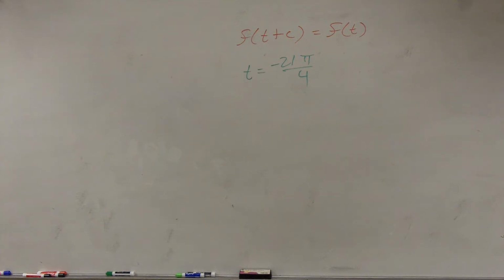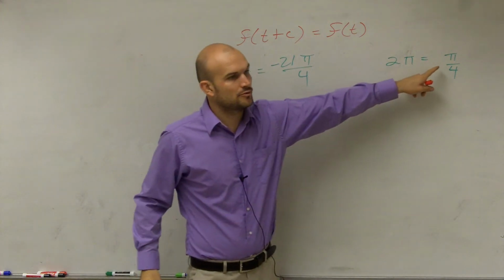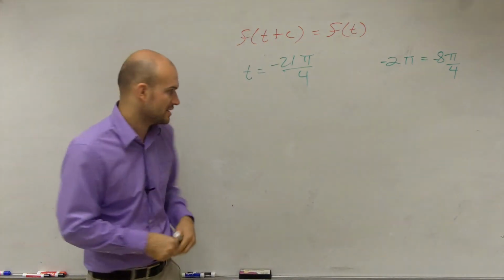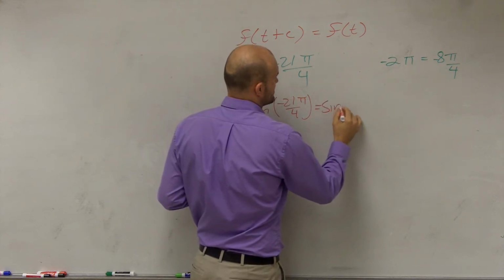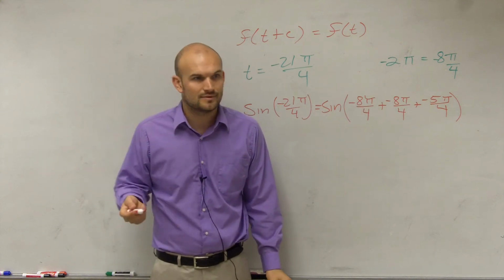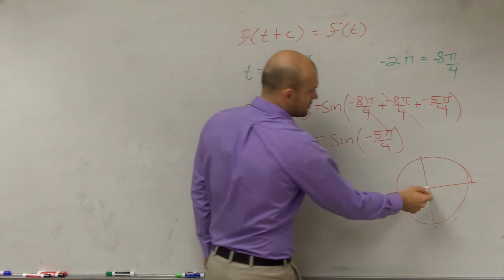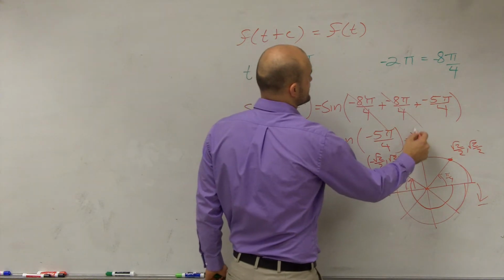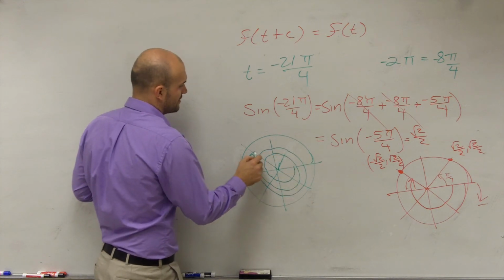Period as an aide with negative angles